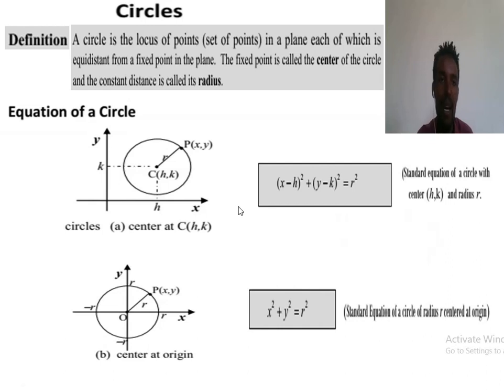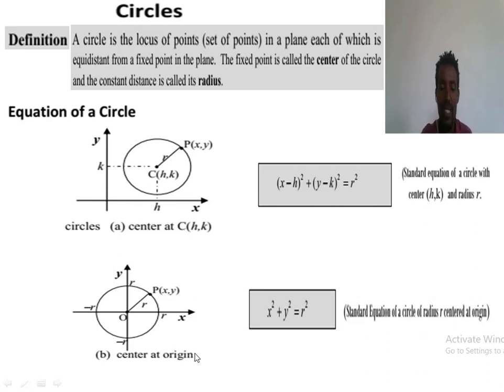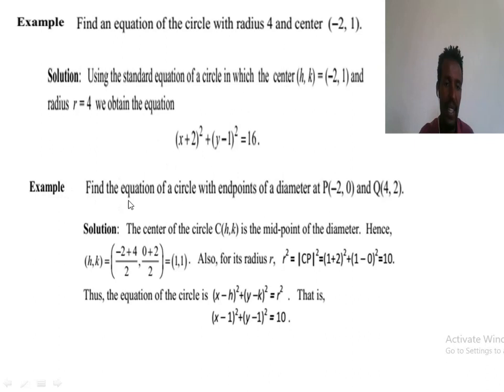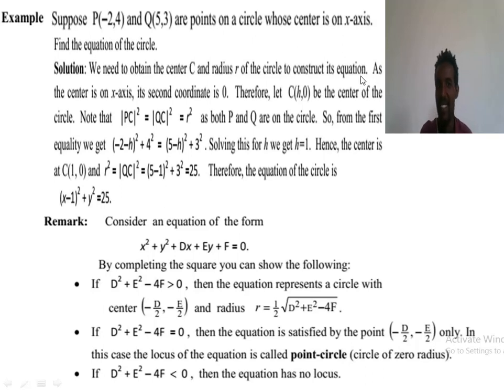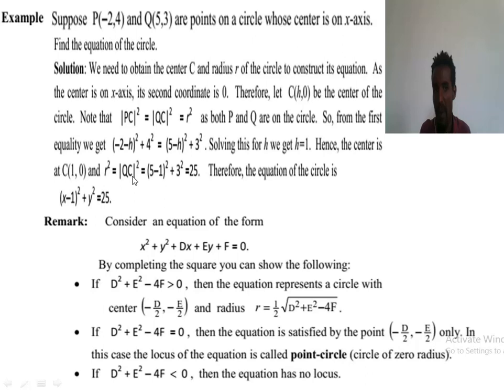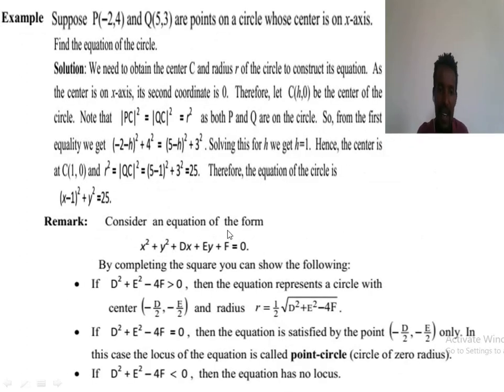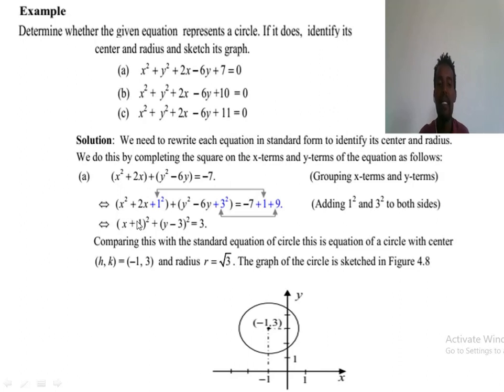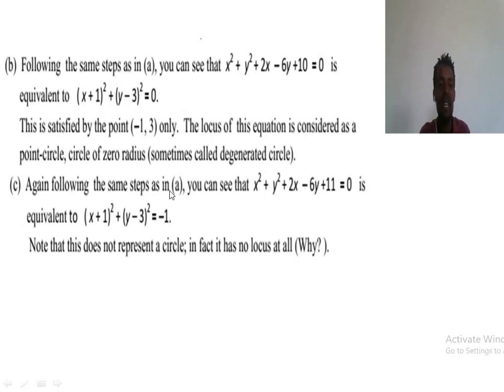Mathematics Course for Freshman Students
This tutorial is useful for University freshman as well as high school students. The definition, of circle, equation of circles with center (h, k) and origin with examples are discussed.